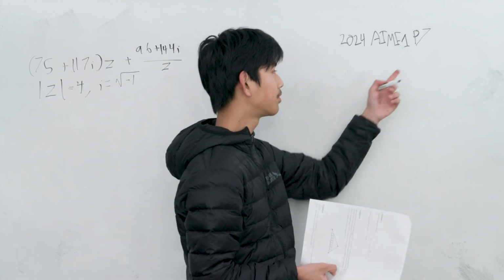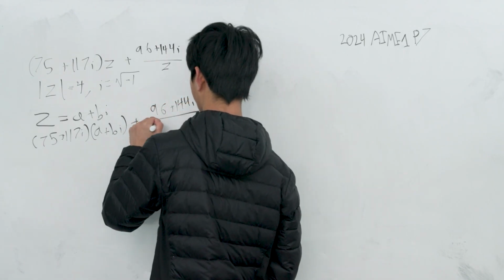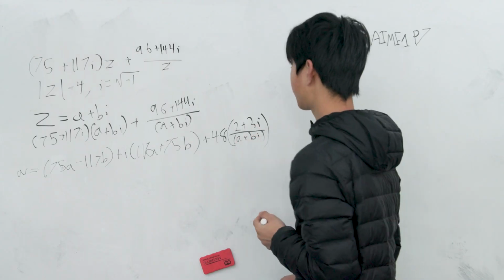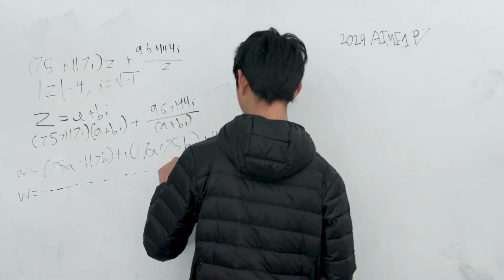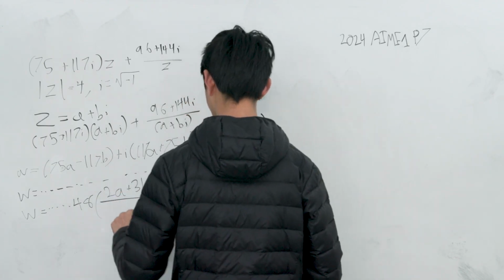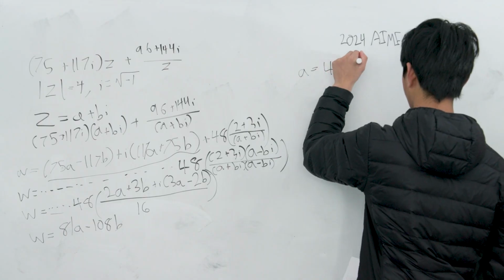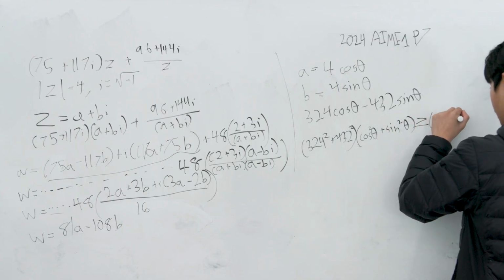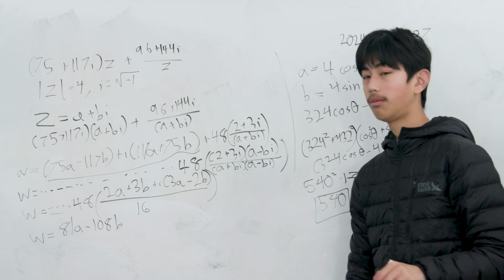2024 AIME1 P7--Cubic Constraints: Maximize P(0)Given P(1),P(2),P(3)